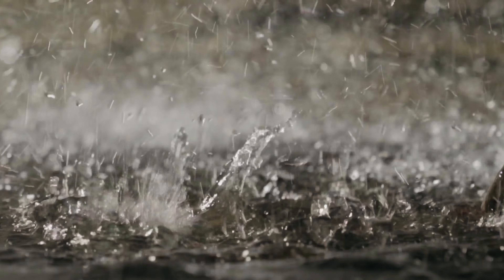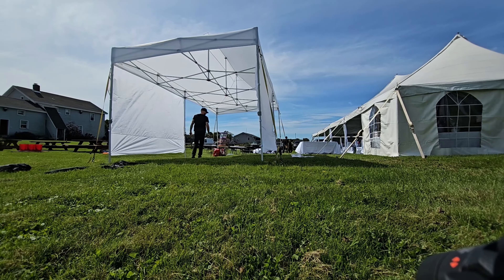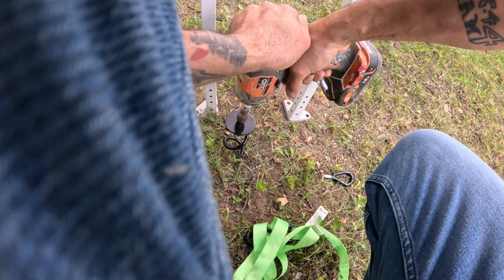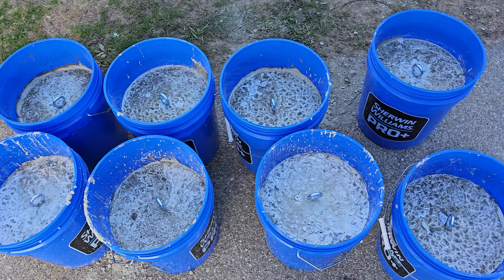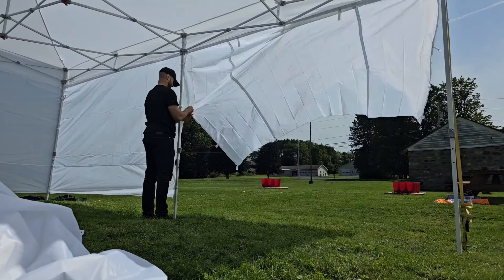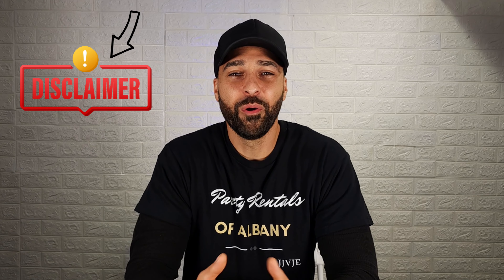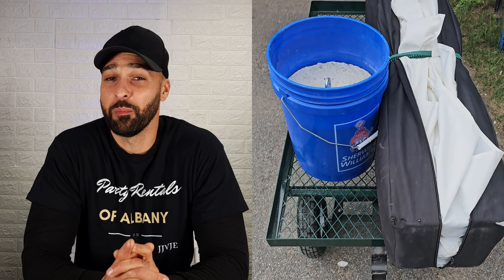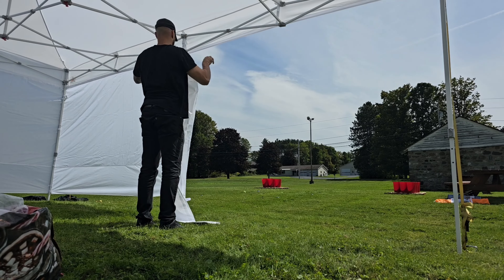We Tested Pop Up Tents and Traditional Rentals Here's What's Best for Beginners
If you've been hesitant about diving into the world of event tent rentals, we've got just the thing for you: pop-up tents. These compact and convenient tents are the perfect starting point for beginners looking to dip their toes into the industry.

In this video, we'll share our personal journey and how we began our event rental business with pop-up tents. Learn about the benefits of starting small, tips for managing pop-up tent rentals, and how to expand your offerings as your business grows.

Don't miss out on this valuable resource! Watch now to discover how pop-up tents can be the key to your successful event rental business.

Tents and Accessories